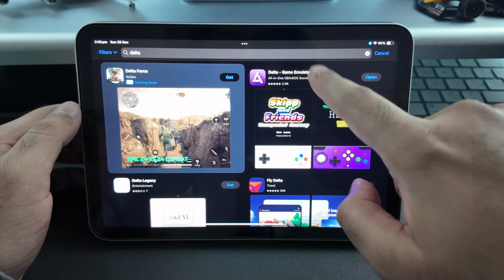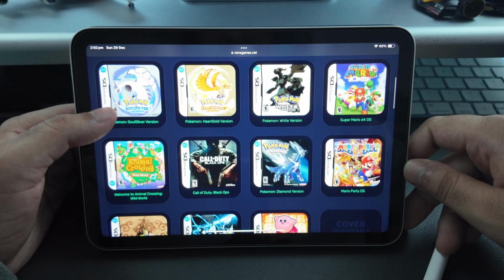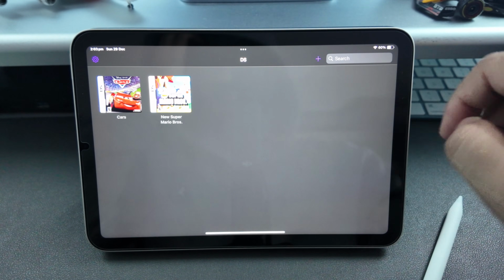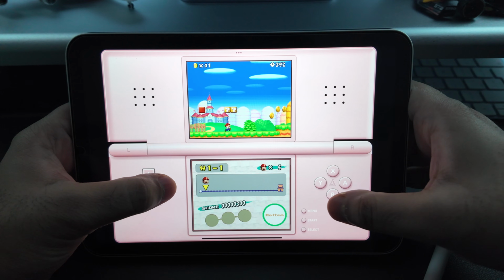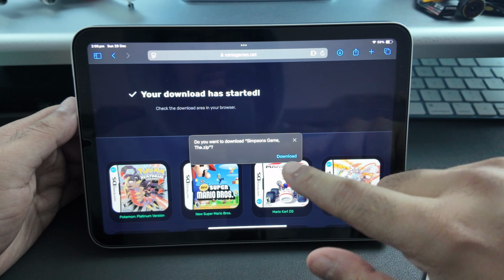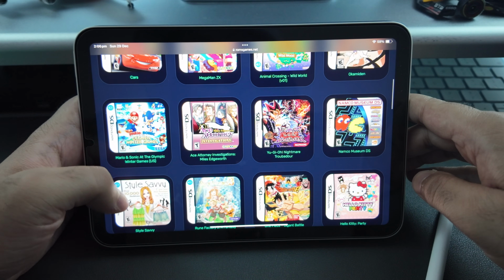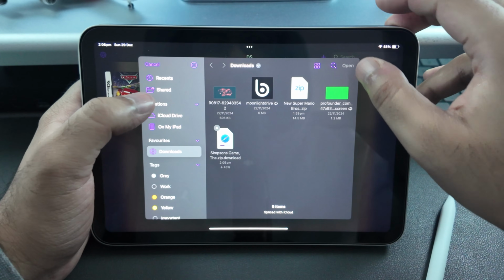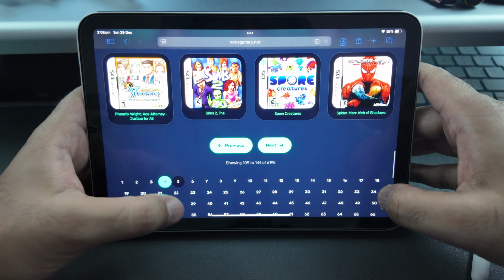How to Play Nintendo DS Games on your iPad/iPhone!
A quick tutorial on how to play Nintendo DS games on your Apple devices!